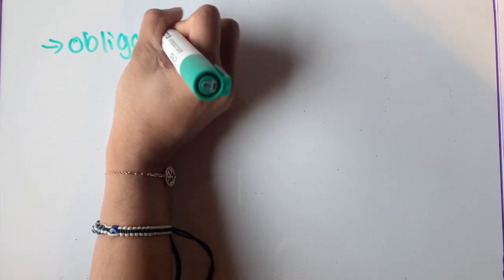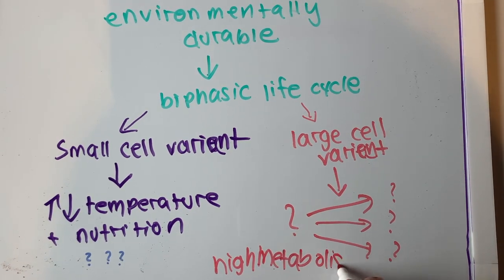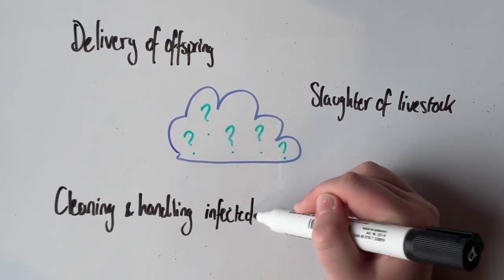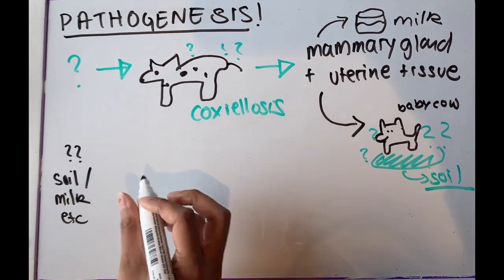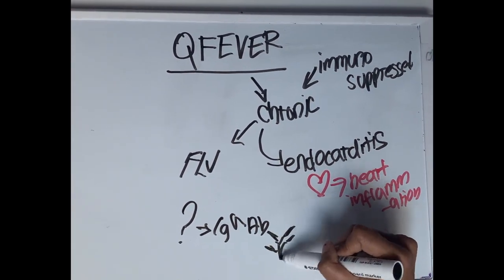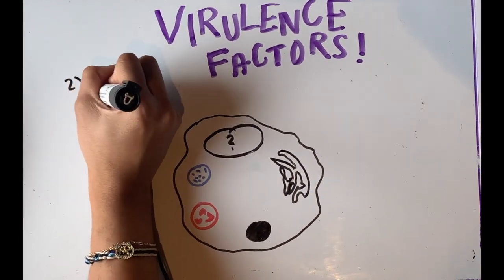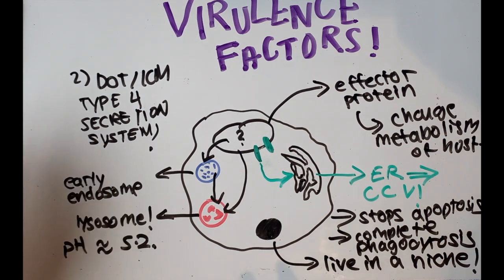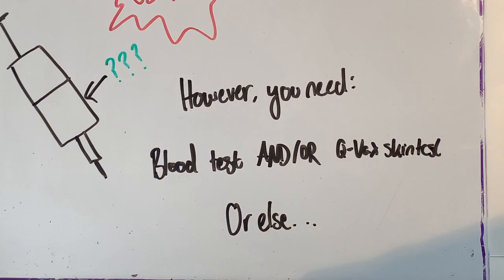Coxiella Burnetii: MIC2022 Video Sorenson Bhattacharyya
Whiteboard style video project on Coxiella Burnetii for MIC2022 Monash.